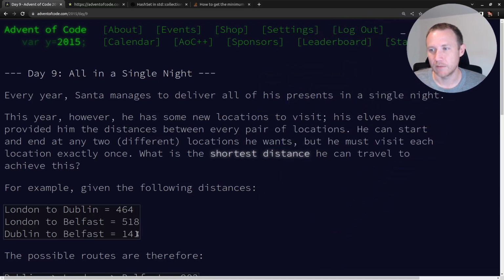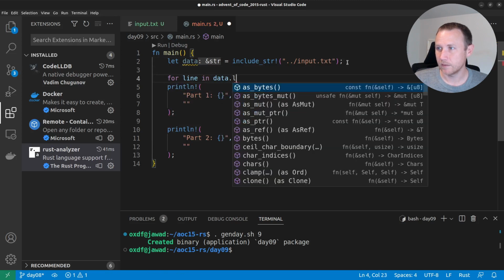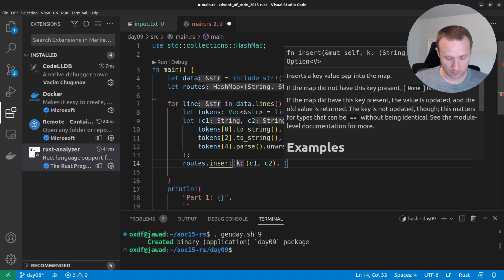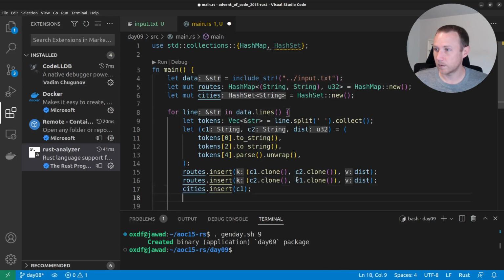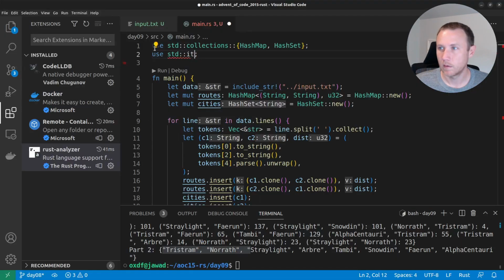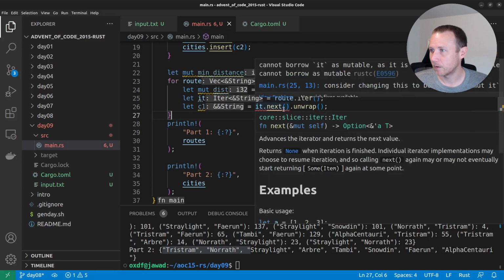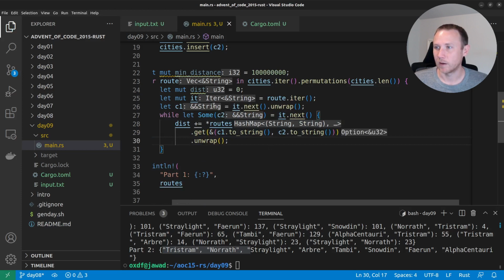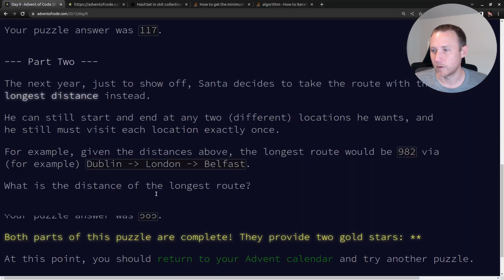Day 9: All in a Single Night [AOC2015 in Rust]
For Day 9, I'll parse a list of distances between pairs of cities. Then I'll loop over all possible orders to visit all cities, and calculate the distance traveled for each route, tracking the minimum (part 1) and maximum (part 2) distance traveled.

[00:00] Introduction
[00:21] Part 1 description
[01:17] Strategy
[02:13] VSCode, building project
[02:48] Processing input into a map of routes
[06:34] Generating Set of cities
[08:50] Looping over all permutations of cities - all possible routes
[11:58] Calculating distance for each route, saving smallest, solving part 1
[17:14] Part 2 description
[17:20] Updating loop to solve part 2